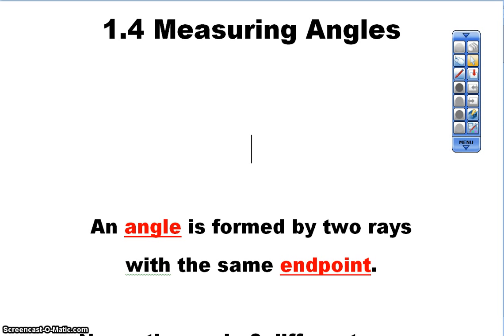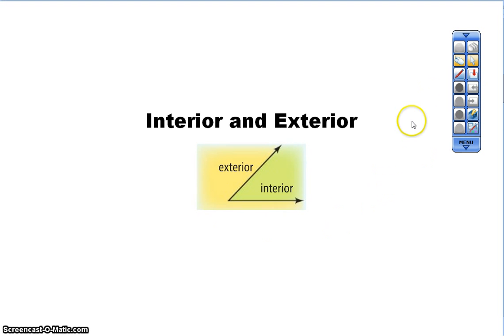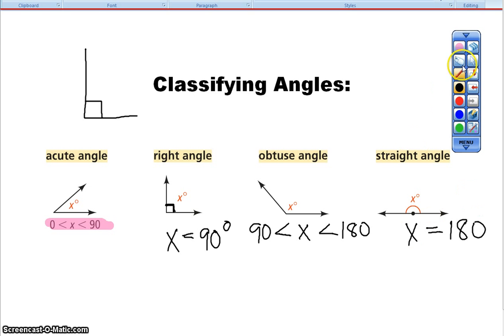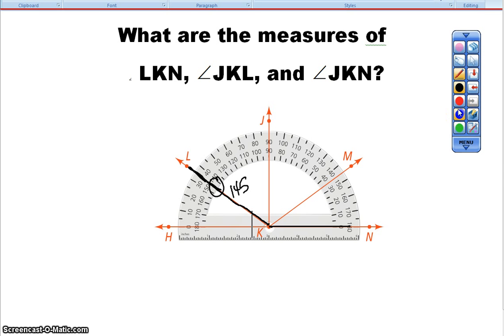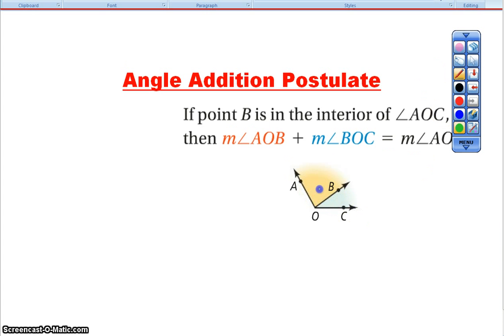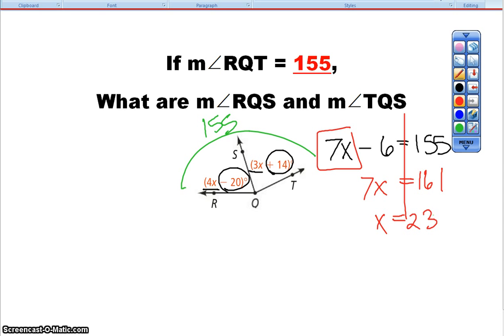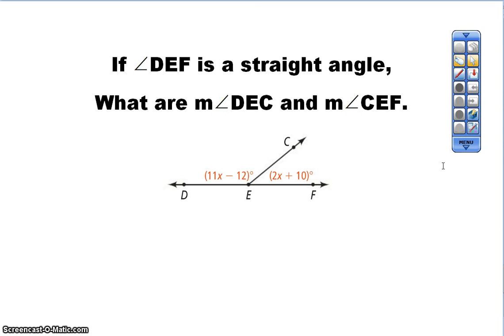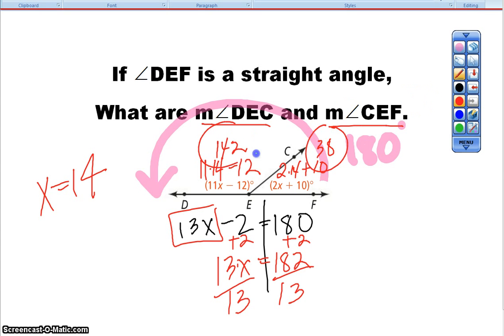1 4 Measuring Angles